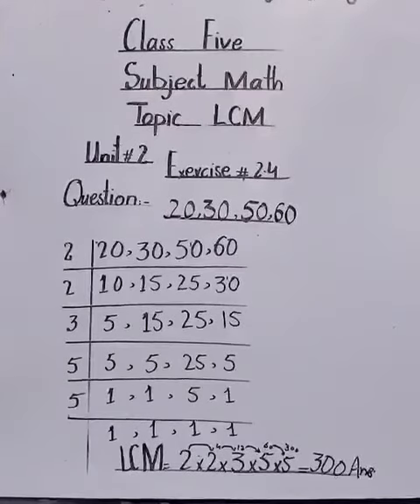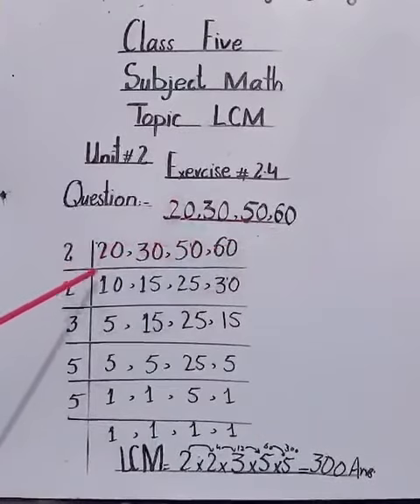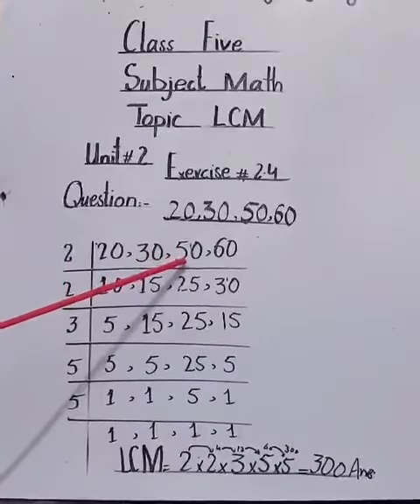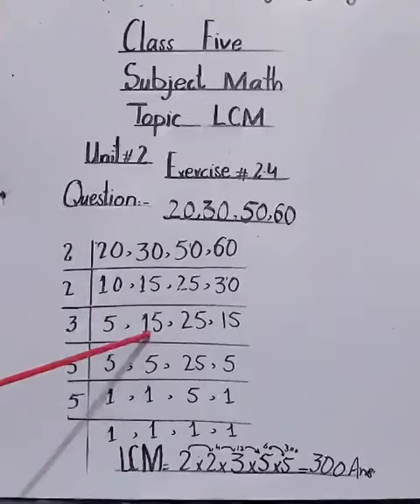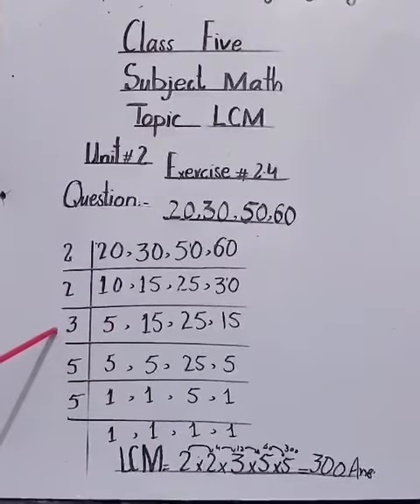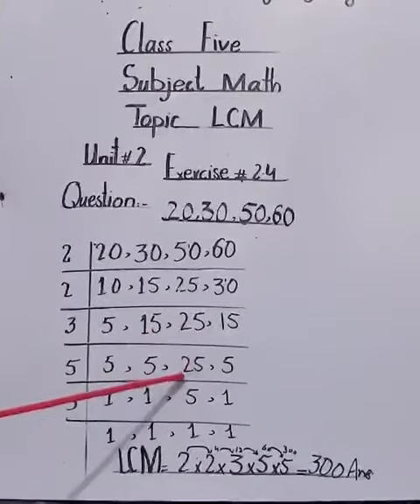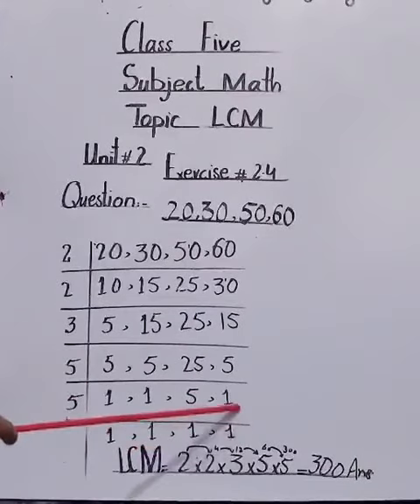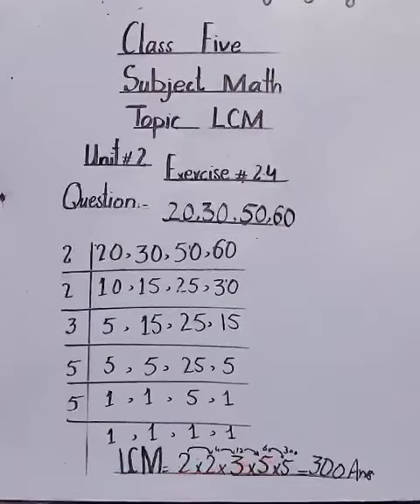Class 5 I Maths I Exercise 2.4 I 4-5-2020 I